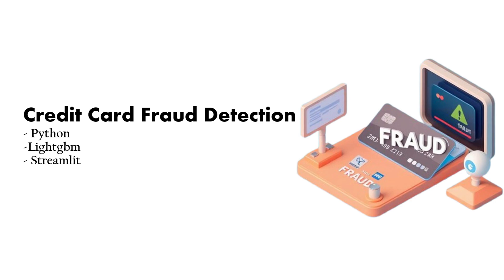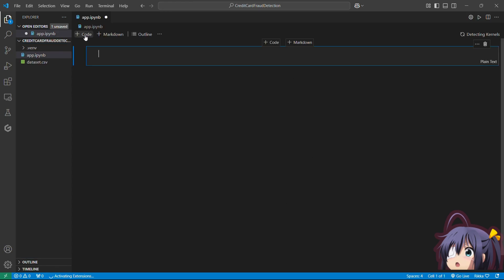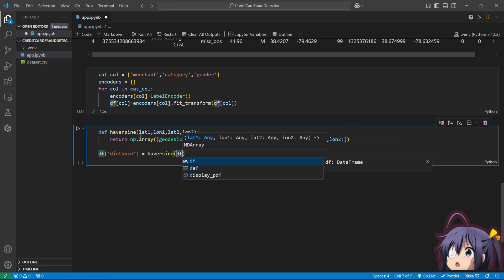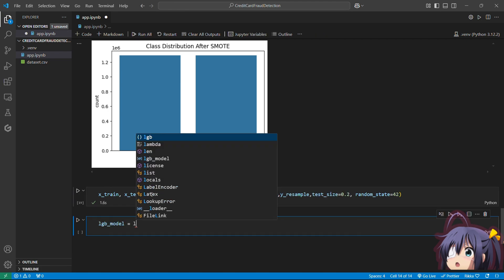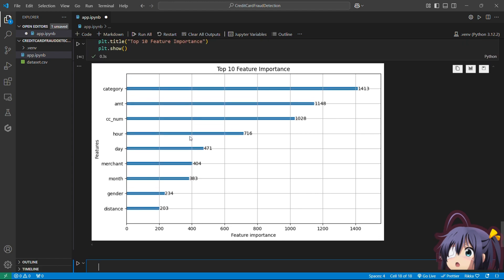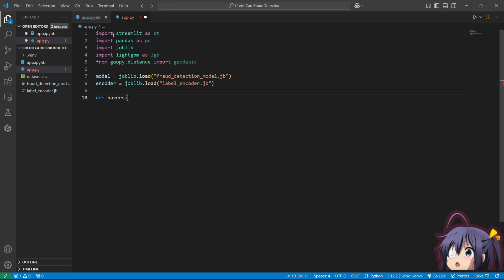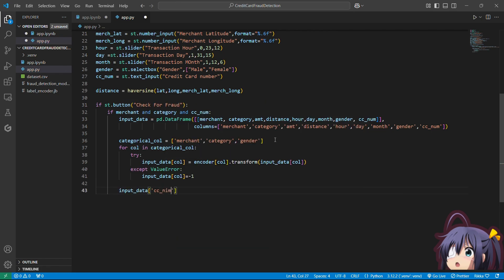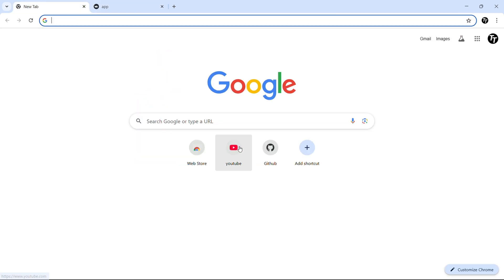Credit Card Fraud Detection with Machine Learning in Python with Deployment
Learn how to build a Credit Card Fraud Detection System using machine learning in Python and deploy it as an interactive web app with Streamlit! In this step-by-step tutorial, we’ll show you how to detect fraudulent transactions using powerful machine learning algorithms.

📌 What You’ll Learn in This Video:
✔ Data preprocessing and handling imbalanced datasets.
✔ Feature engineering techniques for fraud detection.
✔ Building and training machine learning models like Logistic Regression, Random Forest, and XGBoost.
✔ Evaluating model performance using precision, recall, and F1-score.
✔ Deploying the fraud detection system as a Streamlit web app.

📊 Topics Covered:
🔹 Exploratory Data Analysis (EDA) on financial transaction data.
🔹 Handling class imbalance using SMOTE or undersampling.
🔹 Model selection and hyperparameter tuning.
🔹 Developing an interactive UI with Streamlit for real-time fraud detection.

🚀 Tools and Libraries Used:
🟢 Python
🟢 Pandas, NumPy
🟢 Scikit-learn
🟢 LightGBM
🟢 Matplotlib, Seaborn
🟢 Streamlit
🟢 Geopy
🟢 SMOTE

This tutorial is perfect for data science enthusiasts, and developers who want to learn practical fraud detection techniques and deploy machine learning models in real-world applications.

💬 Have Questions?